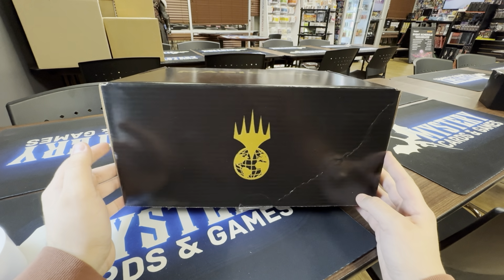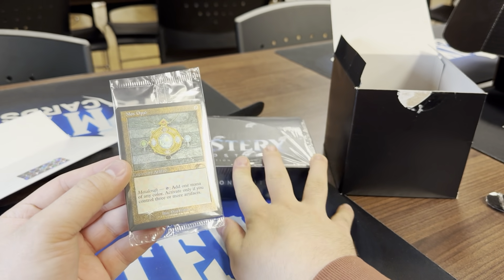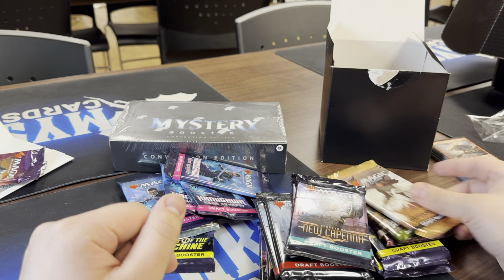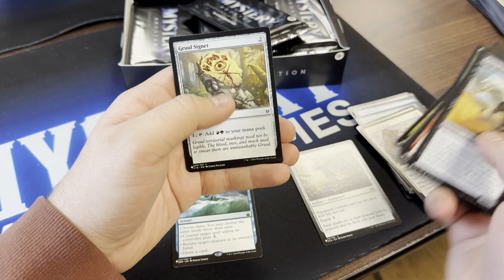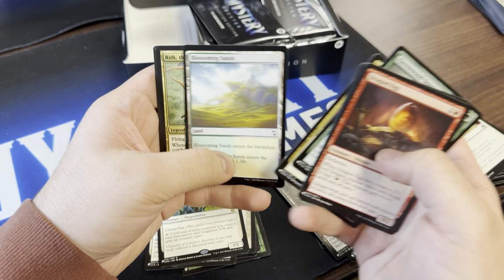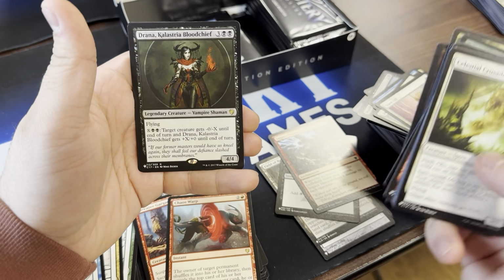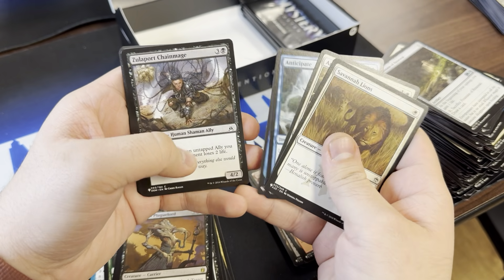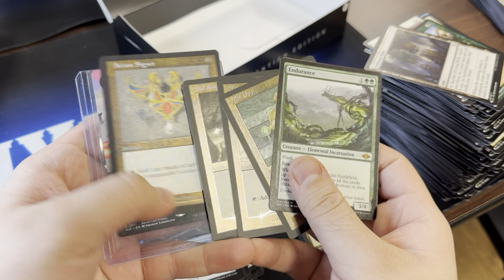Festival in a Box Las Vegas 2023: Worth it? [Magic the Gathering]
Time and time again we’ve seen the mystery booster convention boxes dumped into these releases, but this time you get a fun chaos crate and a Dan Frazier Secret Lair..do you think it’s worth it?